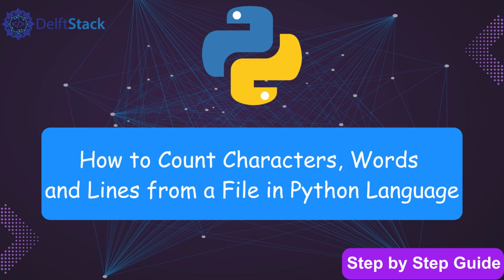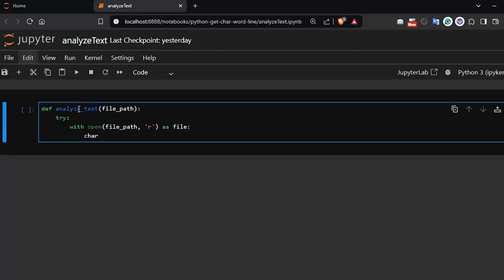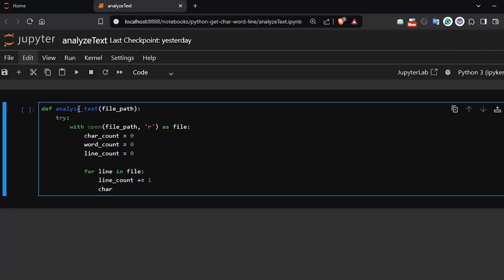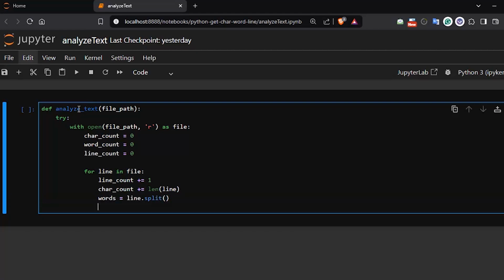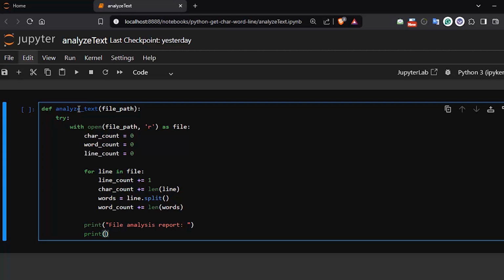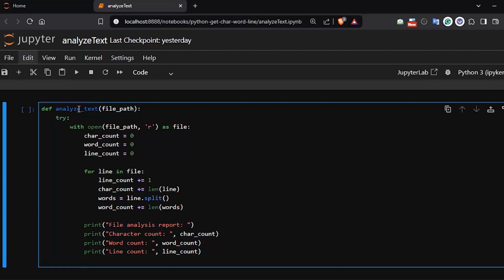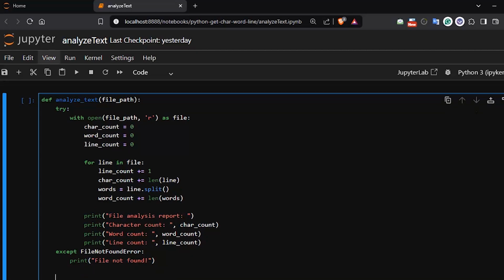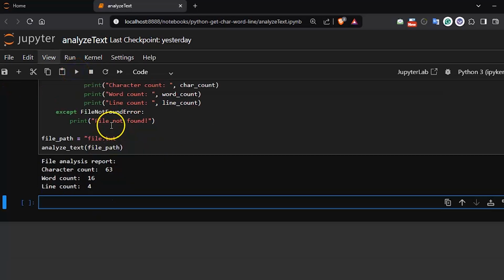How to Count Characters, Words, and Lines in a File with Python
🔍 Ever wondered how to analyze text files efficiently with Python? Whether you're working with logs, processing datasets, or building text-based applications, mastering file handling is essential. In this tutorial, you'll learn how to count characters, words, and lines in a file using Python—quickly and efficiently!

✅ Read files in Python using open() and with statements
✅ Count the number of characters, words, and lines in a file
✅ Use Python's built-in functions like .split() and len() for efficient counting

🕒 Timestamps for Easy Navigation:
⏩ 00:00 - Introduction
⏩ 00:30 - Count characters, words, and lines in a file with Python
⏩ 02:44 - Conclusion

🔹 Beginner-friendly with clear step-by-step explanations
🔹 Covers method to count characters, words, and lines in a file with Python
🔹 Helps in real-world applications like data processing & file handling

💬 Comment your questions or insights below!

Happy Coding! 🚀🐍